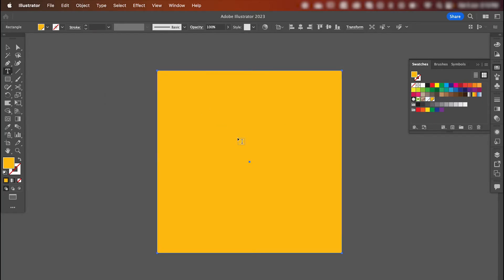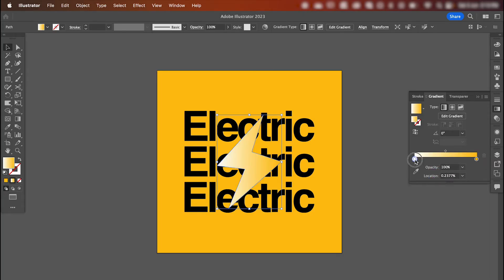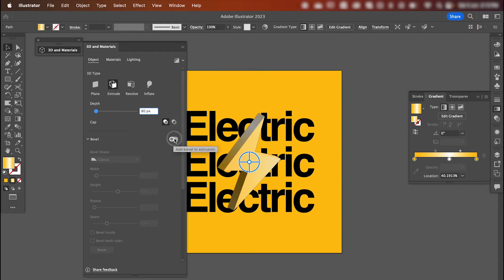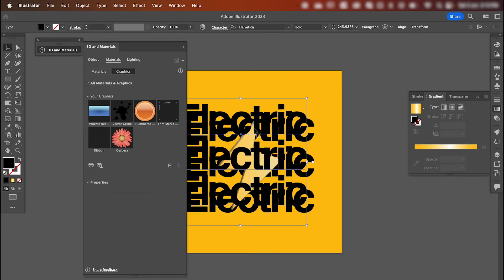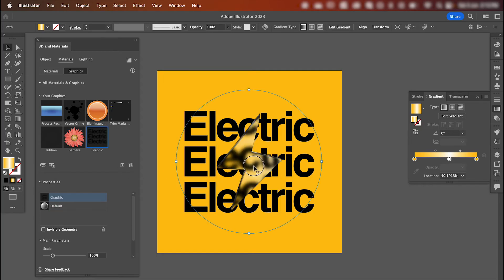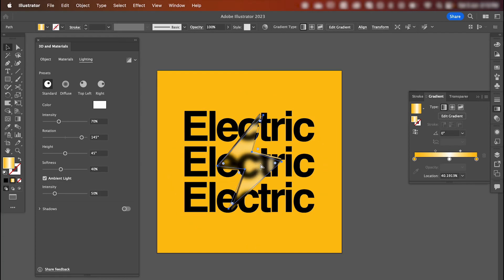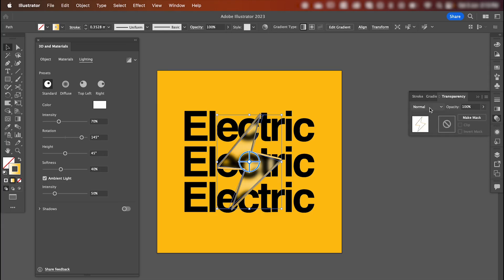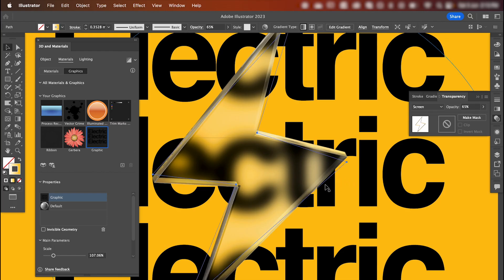How to make a Glass Effect | Adobe Illustrator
In this tutorial I will take you through my simple method on how to create a 3D glass effect in Adobe Illustrator.